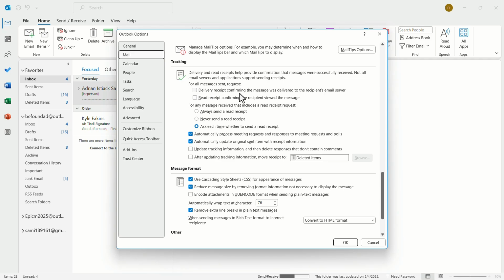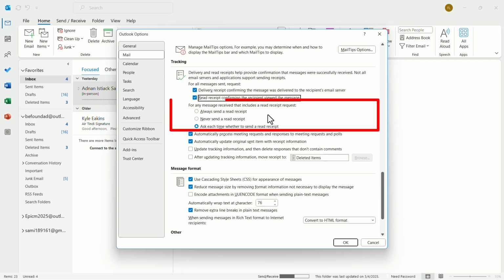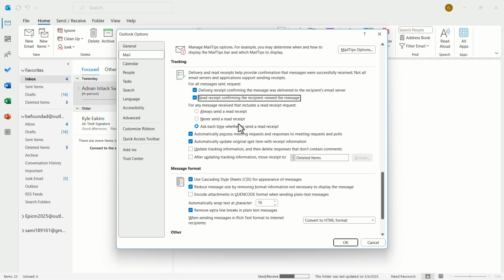How To Use Tracking And Delivery Options In Outlook 2026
Learn how to use tracking and delivery options in Outlook 2025 with this easy tutorial. You'll discover how to turn on read receipt on Outlook, enable email read receipt in Outlook, and track emails to confirm delivery and view status. Understand how to get read receipt confirming the recipient viewed the email in Outlook and how to enable delivery and read receipt option in Microsoft Outlook. Whether you're looking to know email read status from the Microsoft Outlook email client or just exploring Microsoft Outlook – using tracking and delivery options, this video has you covered. Perfect for boosting your email efficiency in 2025!